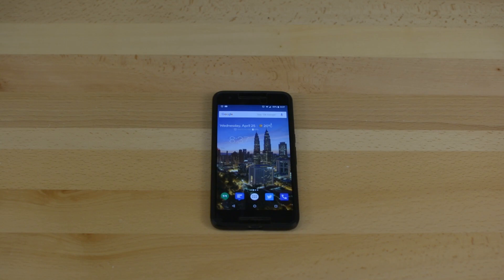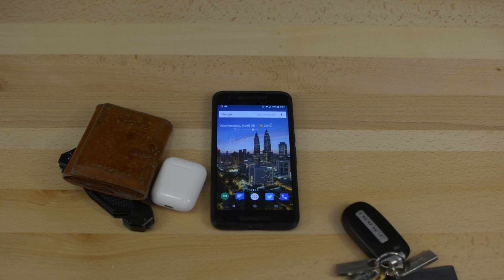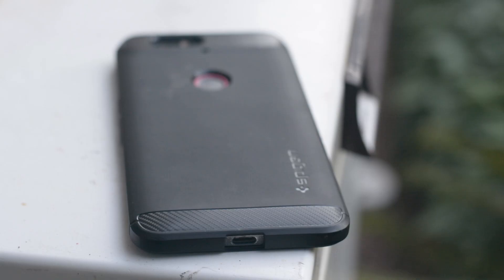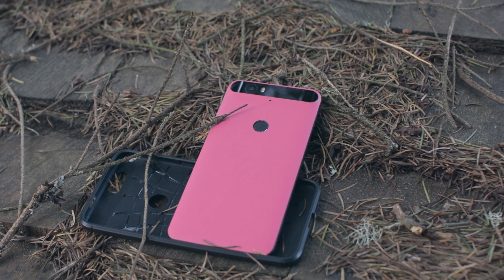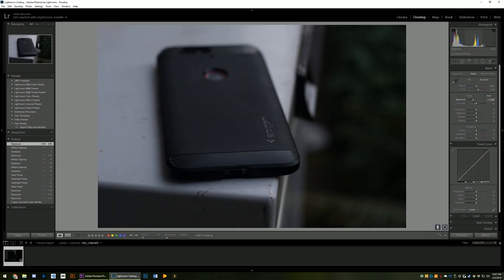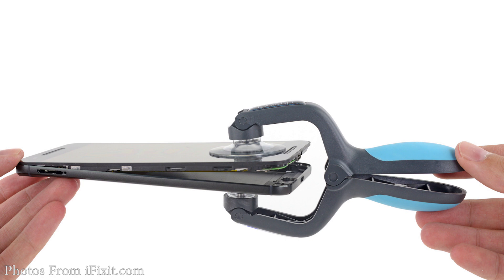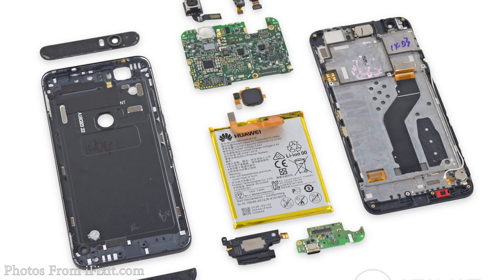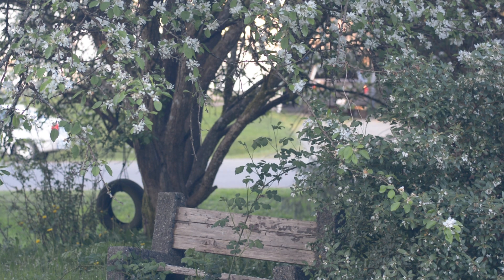A late review: Nexus 6P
This is a late review of the Nexus 6P. Just because it's old, doesn't mean it's dead.

Music made with Jukedeck.